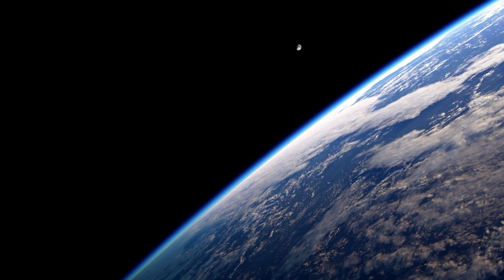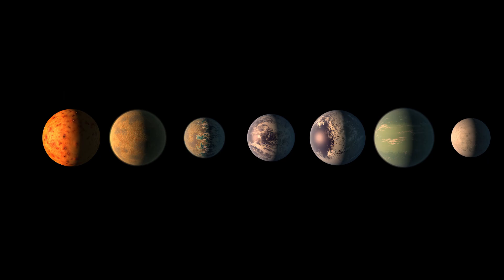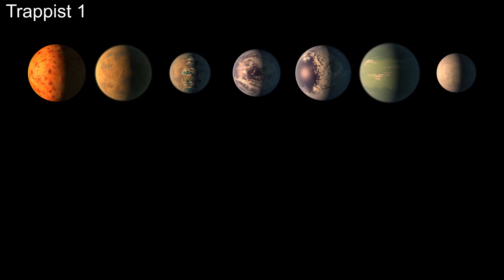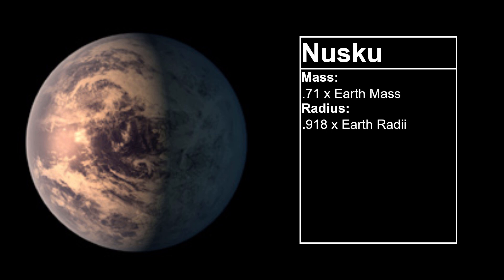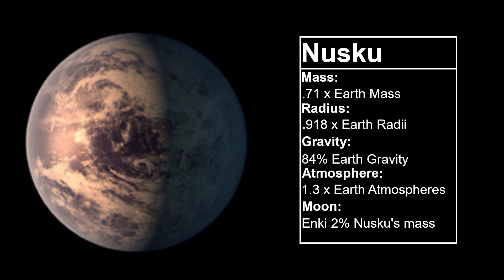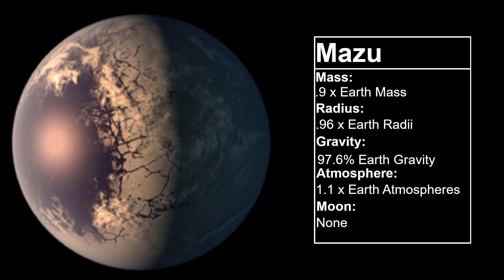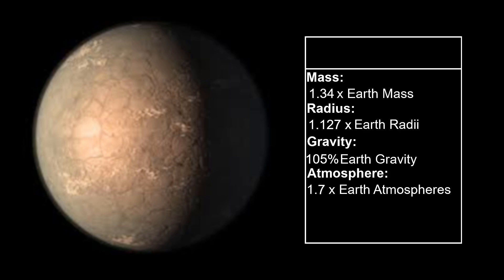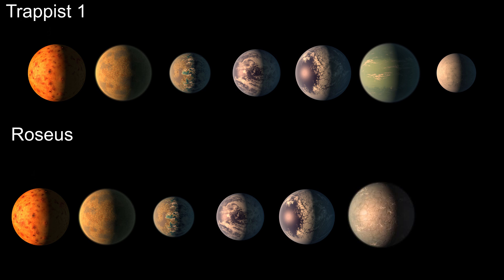Life Around A Red Dwarf - Pilot Episode (Remake)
Hello everyone, I have chosen to remake the pilot episode of this series, as the pilot episodes quality is quite poor and my vision of the future of this series has evolved alongside the creatures. So a few adjustments were required. The old pilot will be made private as soon as this goes public. What follows is the description of the old pilot video, for all those people seeing my channel for the first time.

Old Description:

Hello, I am a hobby 3D modeler and I've been looking for a long term project to do for a while. I recently found the Alien Biospheres series by Biblaridion and fell in love with the idea. I do not want to copy his work, I simply want to participate in this emerging genre and practice modeling.

Music - [Creative Commons Music] CINEMATIC ORCHESTRAL BEAUTIFUL DOCUMENTARY PICTURES BACKGROUND MUSIC